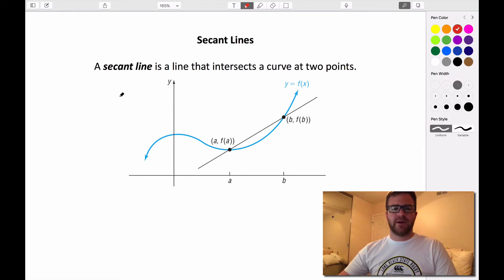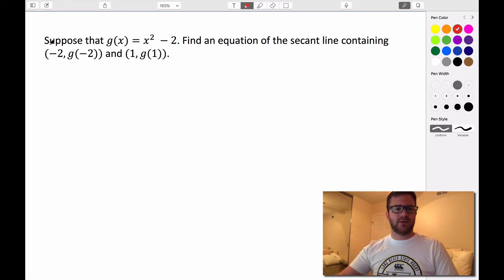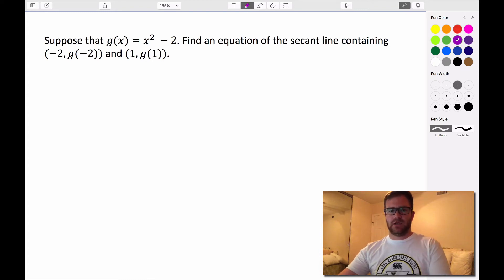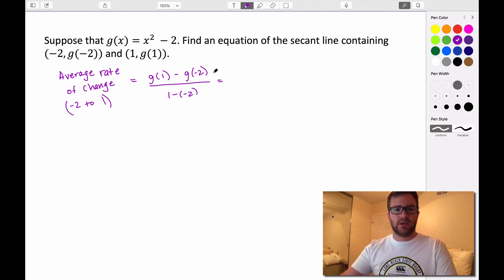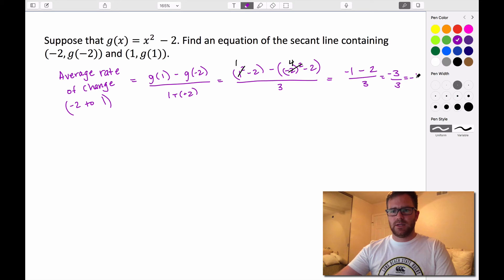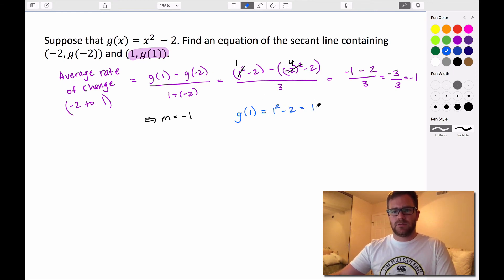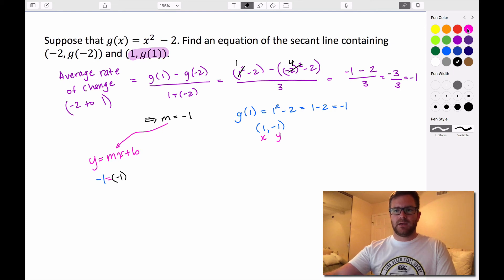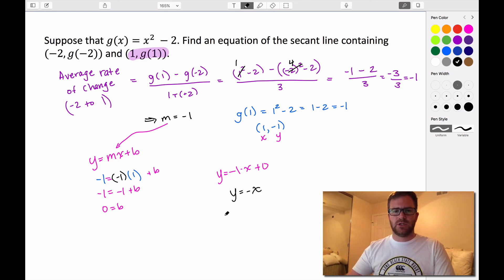Secant Lines to a Curve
In this video, we write the equation of a secant line to a curve over a given interval.